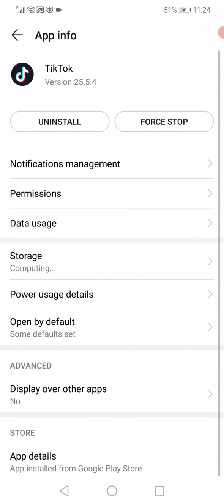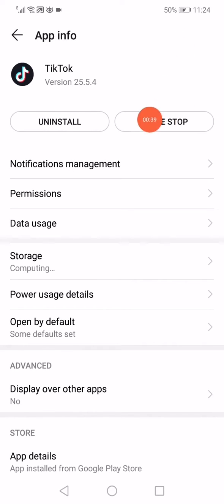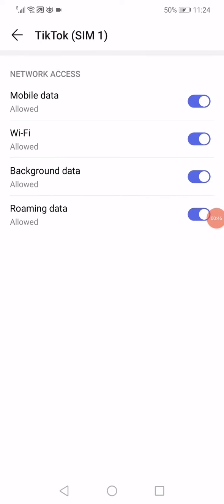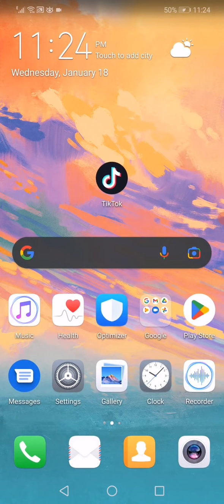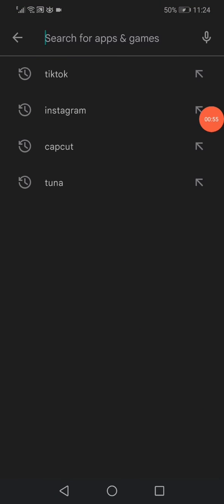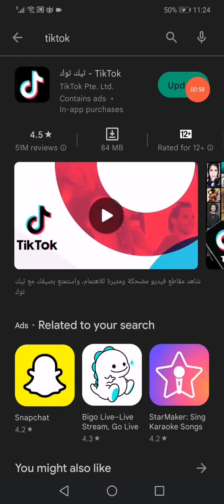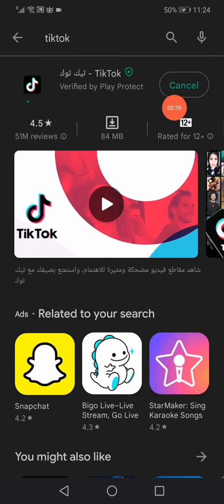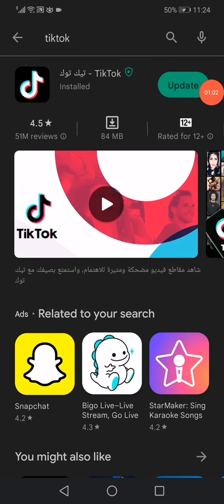CapCut Template Not Showing In TikTok I How To Fix CapCut Template Not Showing In TikTok 2023